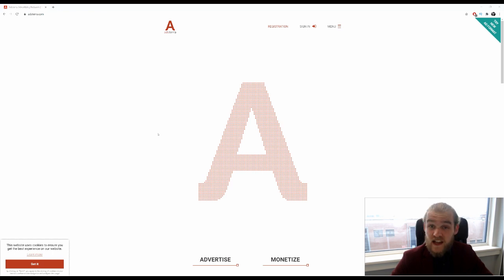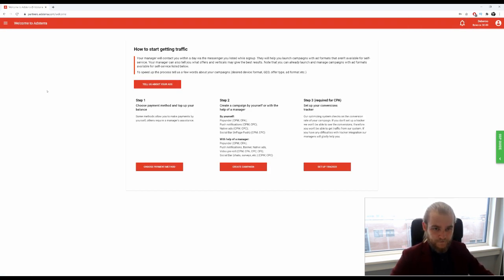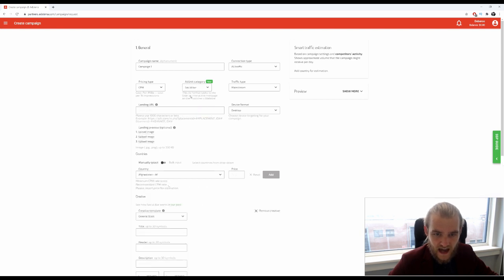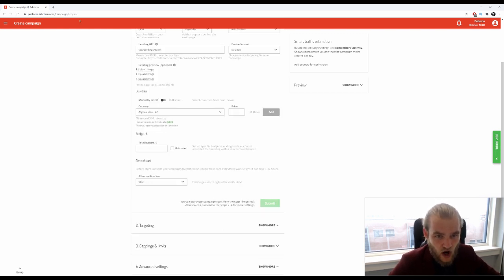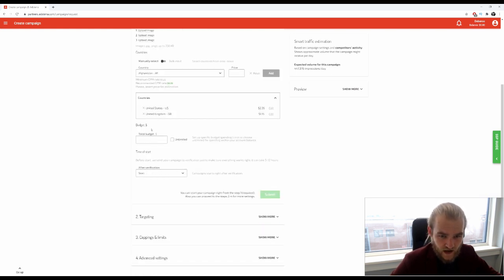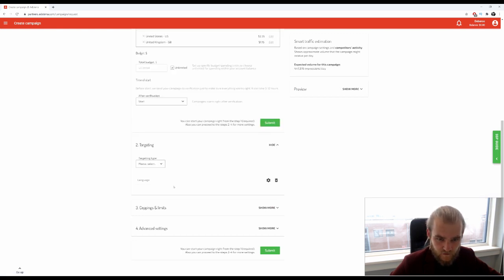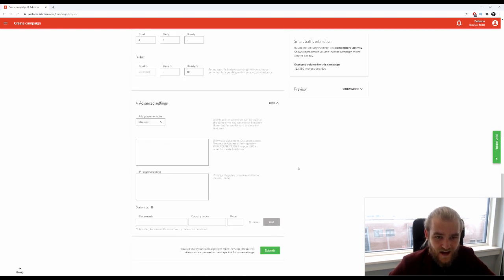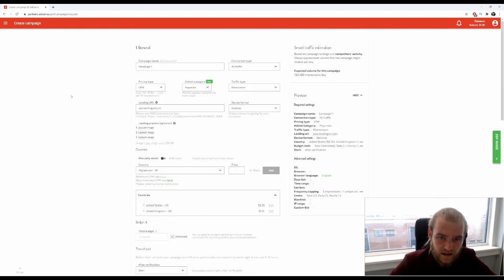How To Setup Your First Affiliate Marketing Campaign Using AdSterra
Do you know how to setup your first affiliate marketing campaign with AdSterra? Watch this step-by-step tutorial and learn how to make money with CPA marketing.

How do you start with affiliate marketing? When you're just starting out it can be tough finding your way through the world of online marketing.

Fortunately it's very easy to create your campaign with AdSterra. In this video, Deberoo coach Stanley Steen will show you how to do so. Whether you want to run Popunder, Push notifications, Native ads or Social bar advertisement, AdSterra makes it possible!